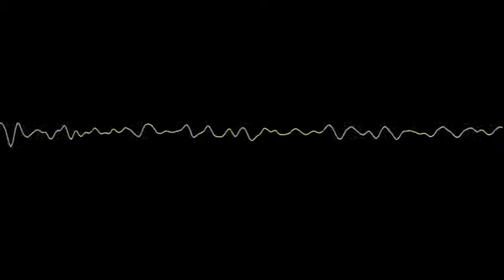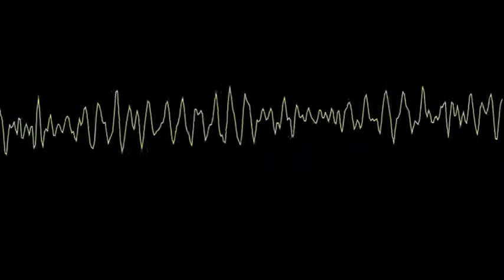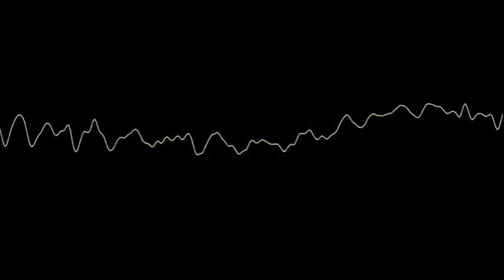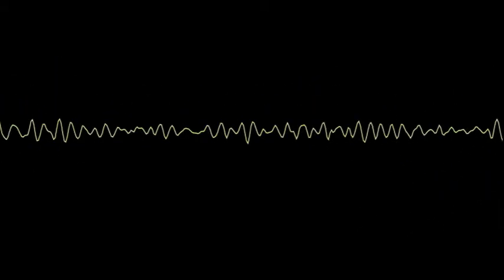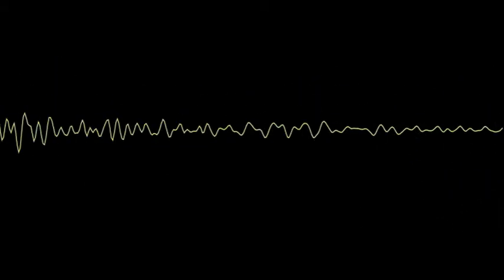A Soundwave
Visualization of a sound wave